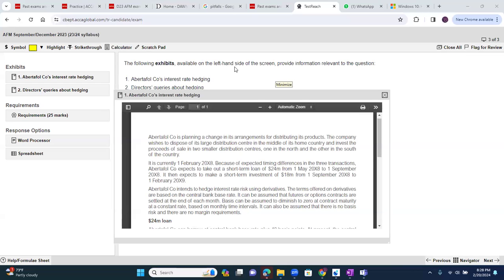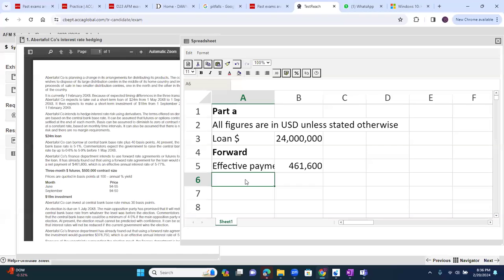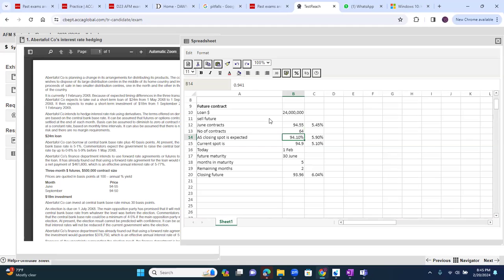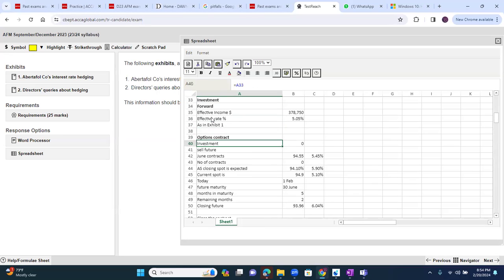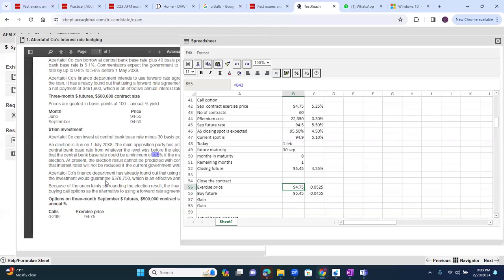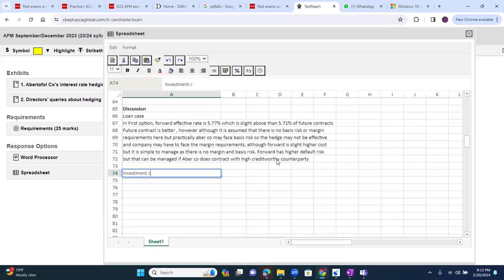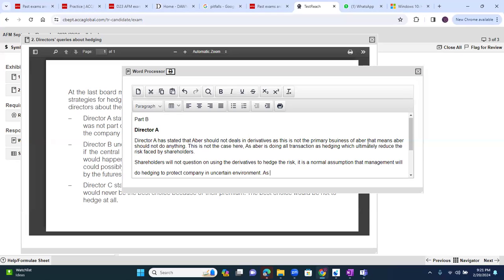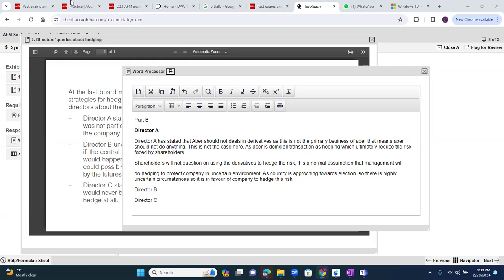Abertafol Dec/Sep 2023 AFM ACCA Question.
I have discussed the latest question on interest rate risk management question named Abertafol December 2023.